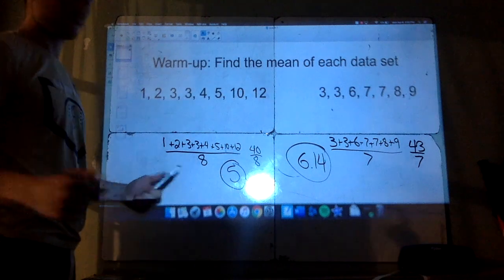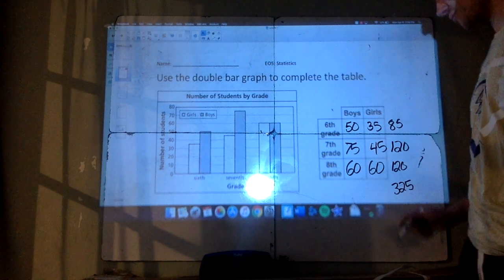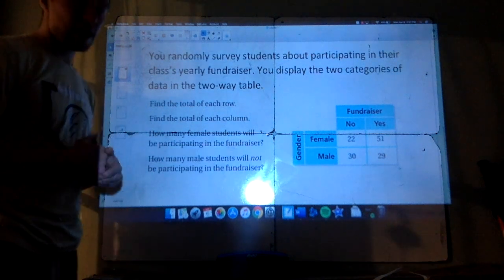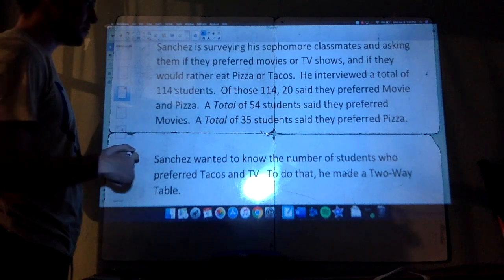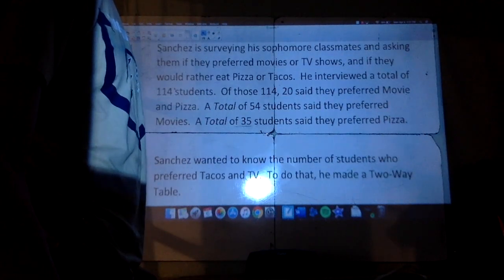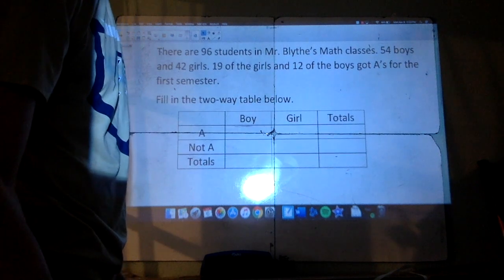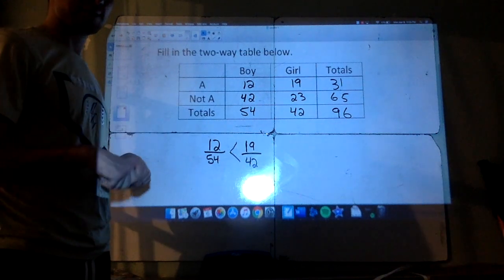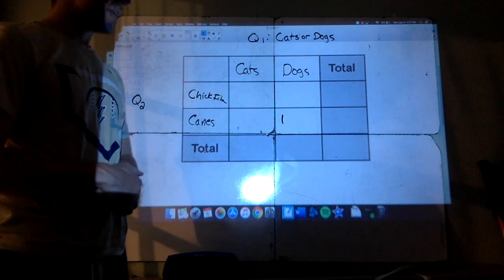Math 1 Week 2 Lesson 1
This video is about Math 1 Week 2 Lesson